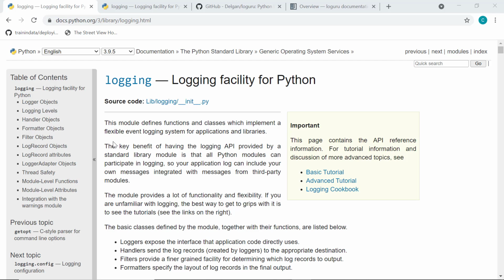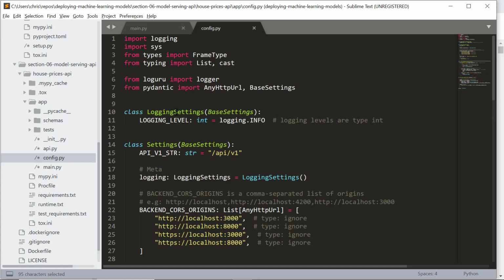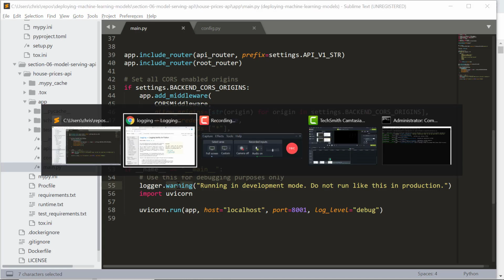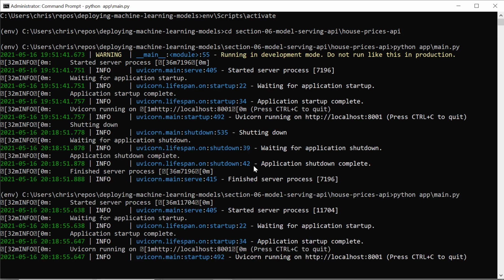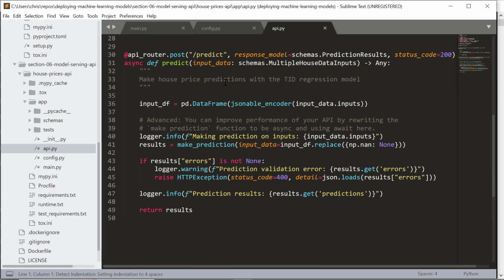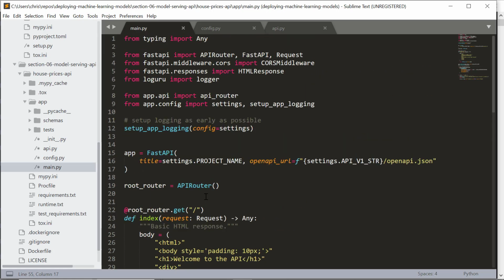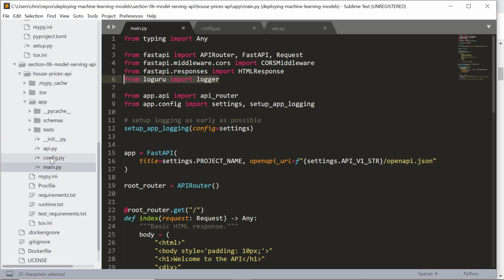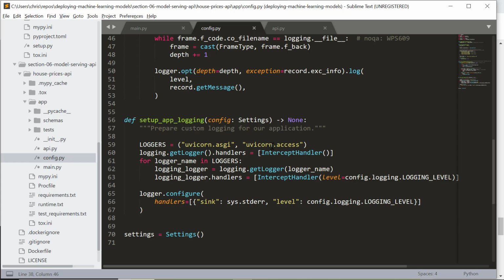Logging in our Application | Deployment of Machine Learning Models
Why logging matters in production ML 🚨

In this video,  we cover how proper logging helps you understand, debug, and audit ML APIs in production—using log levels, structured logs, and tools like Loguru with FastAPI.